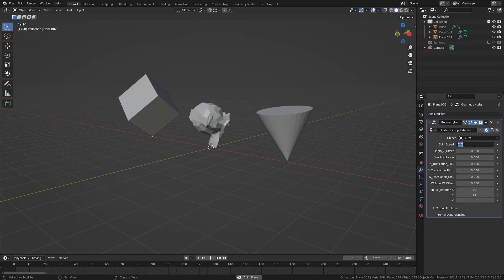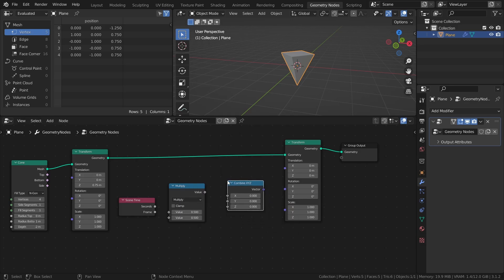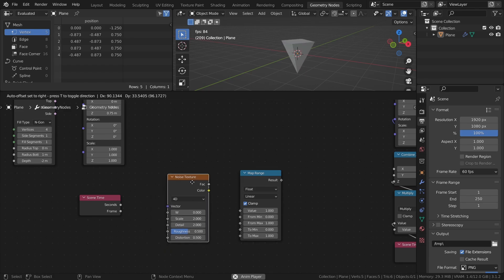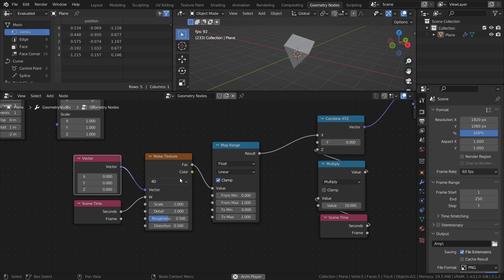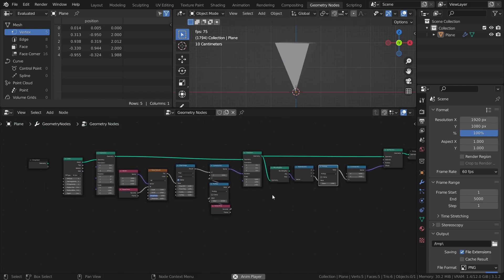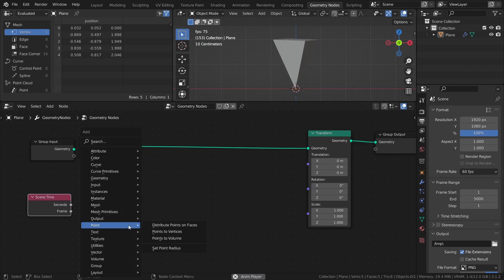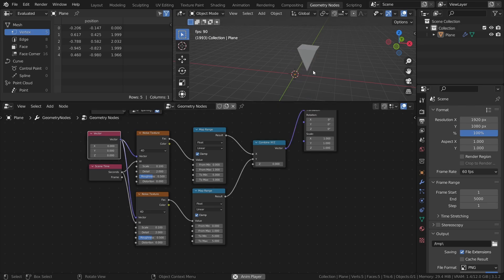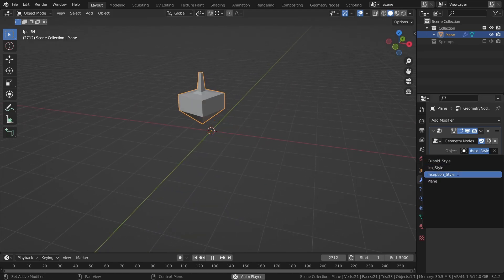Infinitely Spinning Spintop with Geometry Nodes | Blender 3.1 Tutorial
We need to go deeper

As usual, the .blend files shown in the video are available on my Patreon, and this time it includes the file used to create the ending animation along with a version of the setup that allows you to control most of the parameters of the setup out in the modifiers tab!

(.blend files available here)

00:00 - Intro
00:21 - Creating a basic spintop
01:10 - Make it spin!
02:02 - Make it wobble!
03:16 - A quick sidenote on the Fields system
03:42 - Overriding fields values
04:34 - Make it stick to the floor
06:10 - Create a node group
06:30 - Make it move around!
08:34 - Spin any object in the scene!
09:35 - Patreon shoutout

- Lawrence Walther - Feathers ft. Less Gravity

- Lawrence Walther - Find your way ft. cxlt.